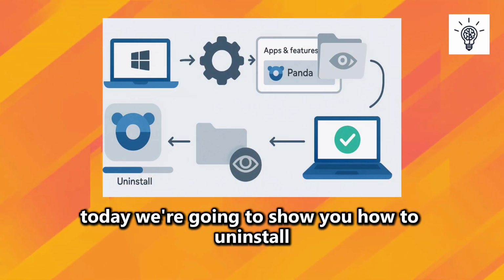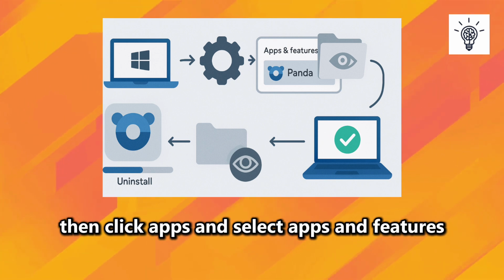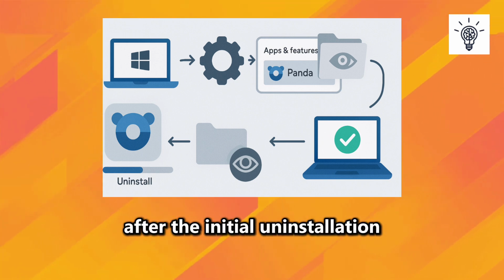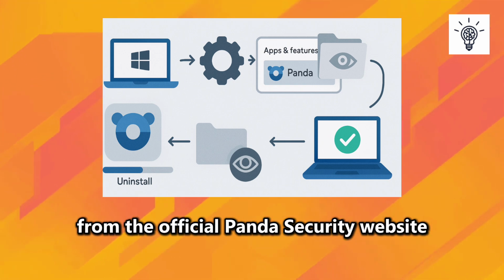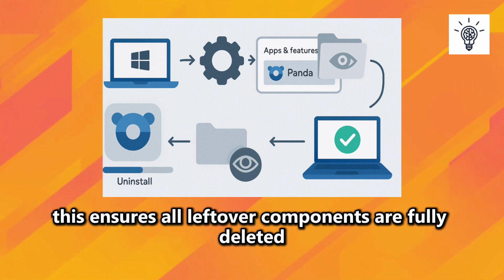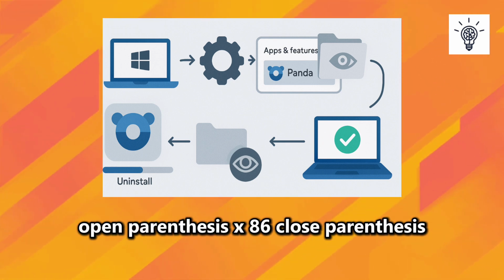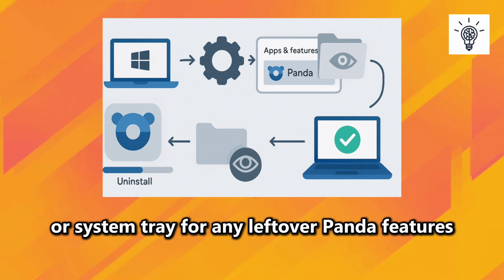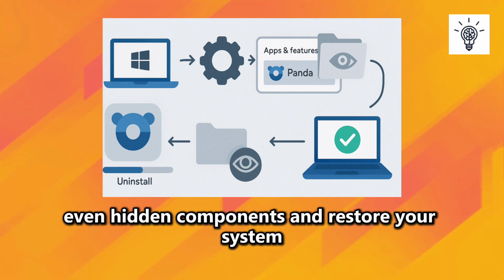How to Uninstall Panda Antivirus Completely | Even If It's Hidden - (Full Guide)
Trying to uninstall Panda Antivirus but can’t find it or it seems hidden? Don’t worry—this guide will show you how to completely remove Panda Antivirus from Windows, even if it’s hidden in your system.

In this video, you’ll learn:
✅ How to uninstall Panda Antivirus via Control Panel or Settings
✅ How to remove leftover files and folders
✅ How to clean up hidden processes and registry entries
✅ Tips to ensure your PC is fully free of Panda Antivirus

Whether Panda Antivirus is causing issues, won’t uninstall normally, or you just want a clean system for a new antivirus, this full guide will help you remove it safely and efficiently.